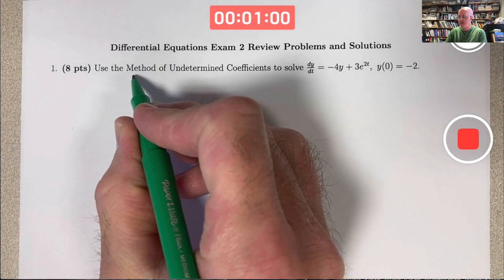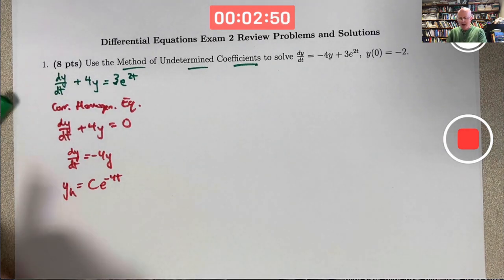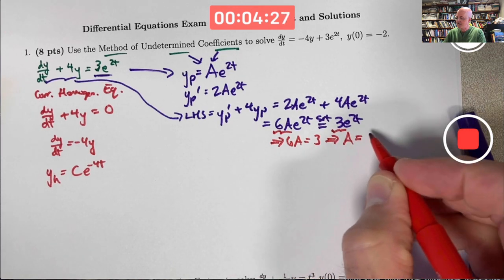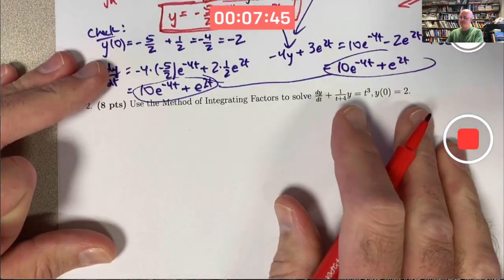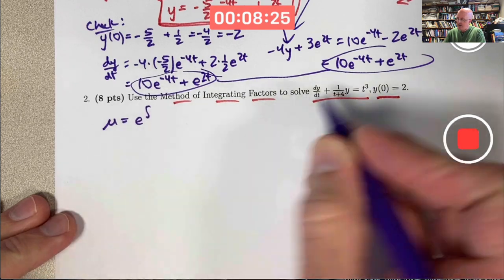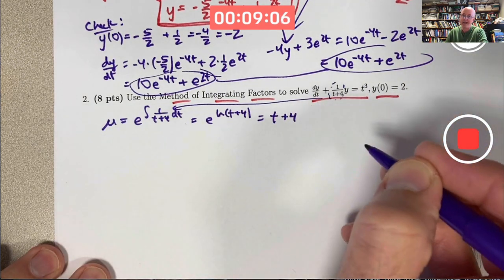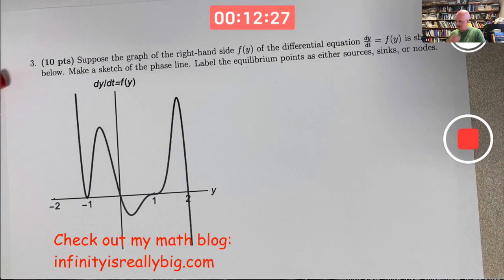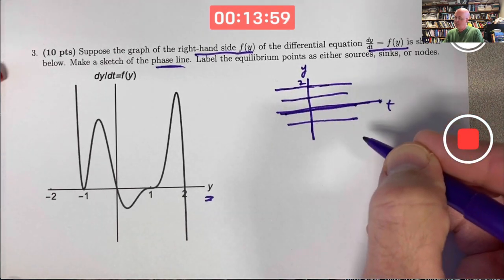Differential Equations Exam 2 Review Problems and Solutions (including Integrating Factor Method)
Differential Equations Exam Review Problems and Solutions: 1) Undetermined Coefficients, 2) Integrating Factor Method, 3) Phase Line & Bifurcation, 4) Linear Systems & Phase Plane, 5) Applications. (Differential Equations, 4th Edition (by Blanchard, Devaney, and Hall)). Amazon Prime Student 6-Month Trial

Some of these problems can also be on Differential Equations Exam 1.

The applied differential equation models include: a) Mass on a Spring (Simple Harmonic Motion from Hooke's Law and Newton's Second Law), 2) Mixing Problem (Salt Water Compartmental Analysis)

⏱️TIMESTAMPS⏱️
(0:00) Types of problems
(0:28) Method of Undetermined Coefficients (First Order Nonhomogeneous Linear ODE) IVP
(7:16) Integrating Factor Method IVP
(11:57) Phase Line for an Autonomous First Order ODE dy/dt = f(y) when given a graph of f(y)
(16:51) Bifurcation Problem (One Parameter Family of Quadratic 1st Order ODEs dy/dt = y^2 + 6y + mu).
(22:19) Partially Decoupled Linear System (Solve by Integrating Factor Method): General Solution and Unique Solution of a Generic Initial-Value Problem (IVP)
(29:23) Mass on a Spring Model (Simple Harmonic Motion). Write down the IVP.
(33:58) Velocity Vector for a Solution Curve in the Phase Plane (Given a Nonlinear Vector Field F(Y) for dY/dt = F(Y))
(38:10) Write down a first order linear system from a second order scalar linear ODE. Check that a parametric curve solves the system and graph it in the phase plane (along with graphing the nullclines).
(46:48) Mixing Problem Model (Salt Water). Also called Compartmental Analysis. Set up the differential equation IVP and say how long it is valid.
(52:22) Linearity Principle Proof